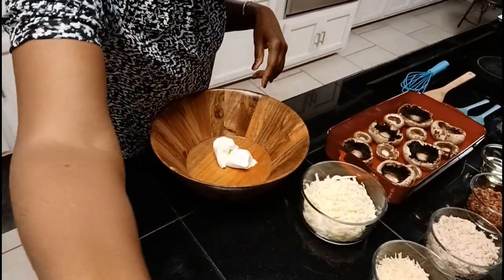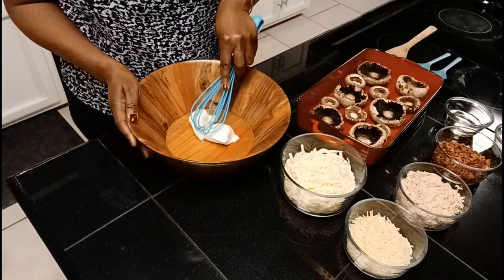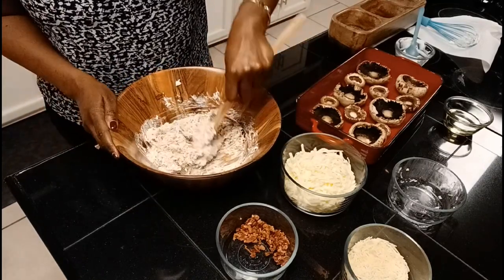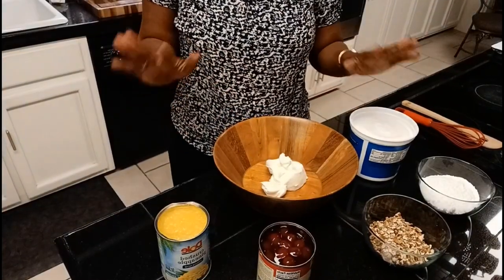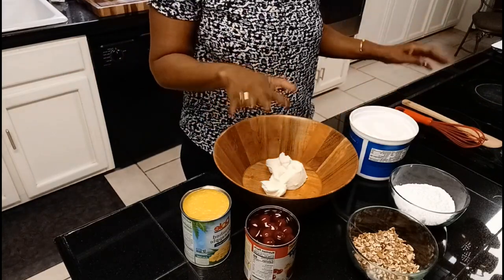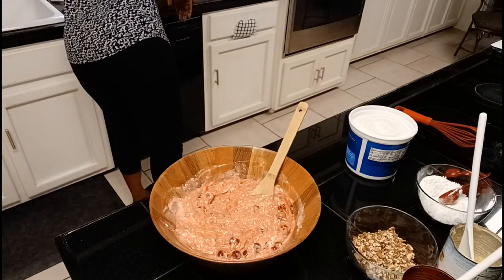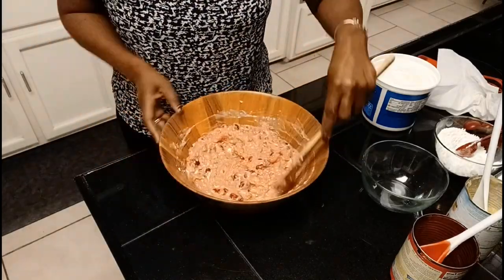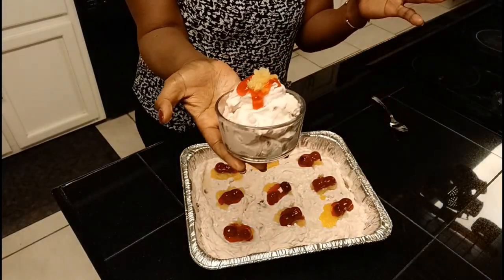Homemade Stuffed Mushrooms AND Pink Fluff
Portobello Mushrooms
Large White Mushrooms
Cannned Chicken Breast
Real Bacon Bits
Cream Cheese
Chives
Shredded Mozzarella and Provolone Cheese
Olive Oil

Whipped Cream
Cream Cheese
Cherry Pie Filling
Crushed Pineapples
Cropped Pecans
Powdered Sugar